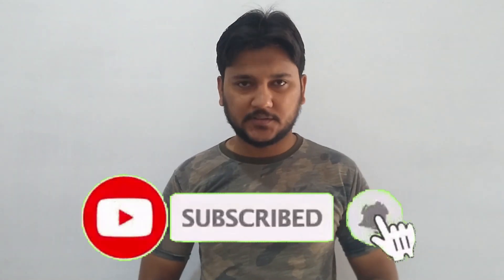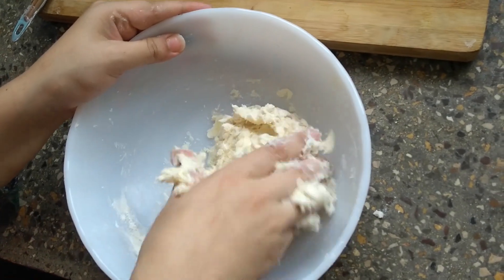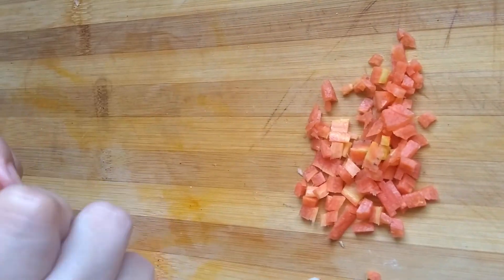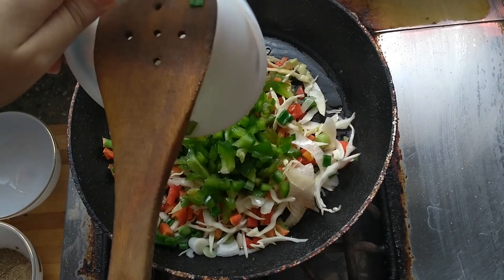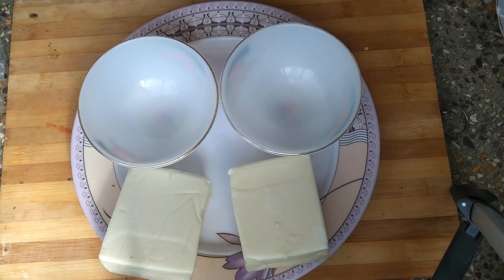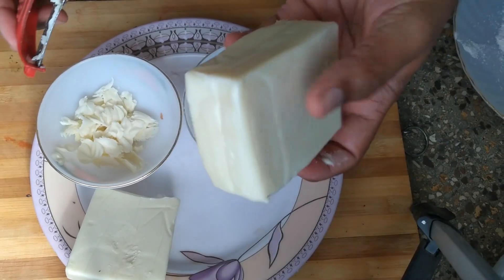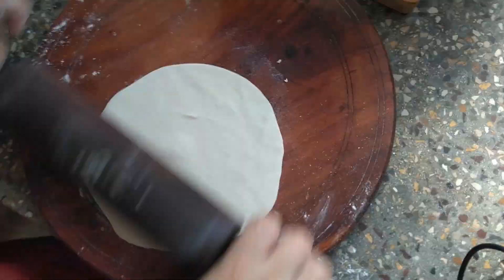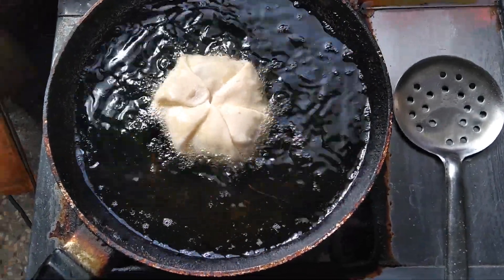Chicken Cheese Kachori recipe